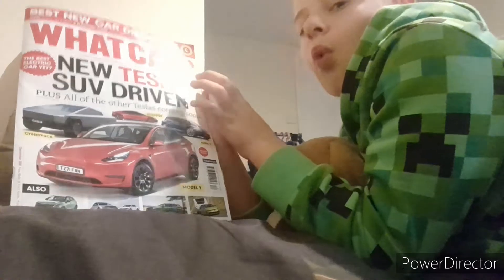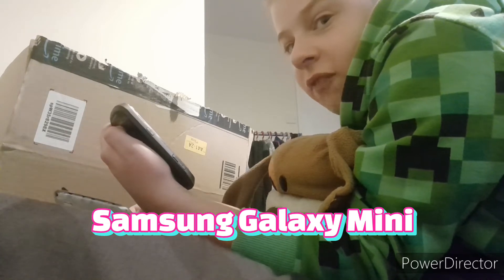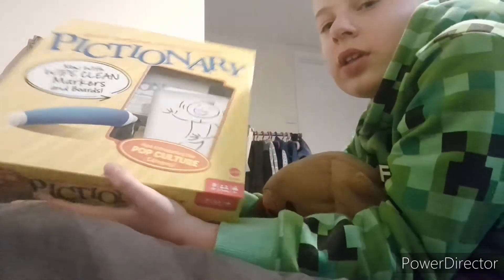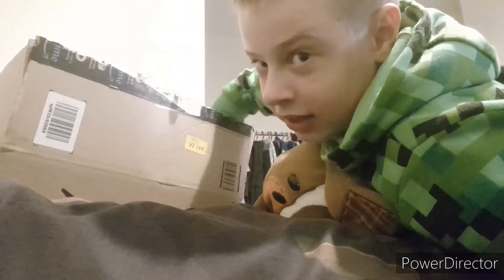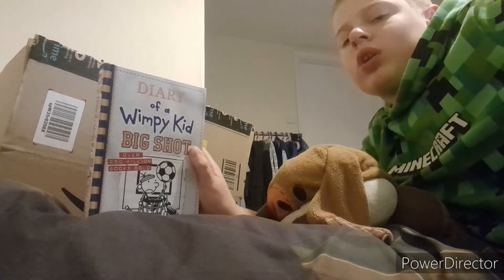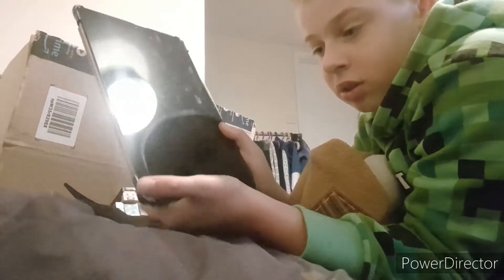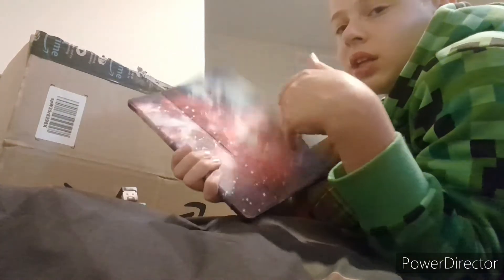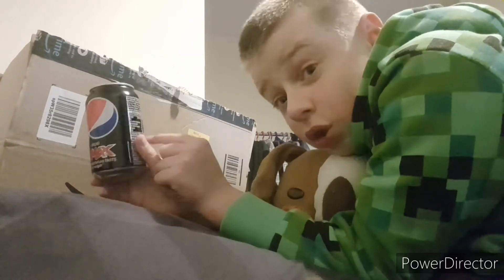maks23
as of today (25th jan 2024), i've decided to bring back the maks labels for the unboxing videos! note: they aren't coming back, just something to bring back nostalgia for.

heading back into the box for the third time!